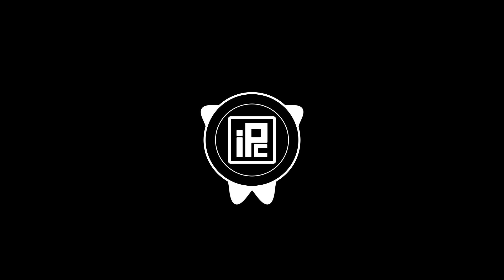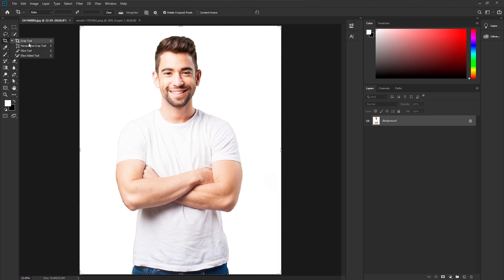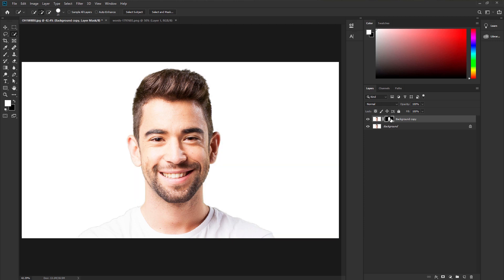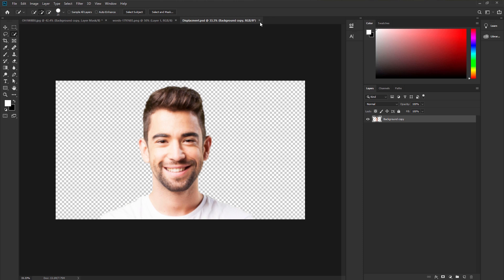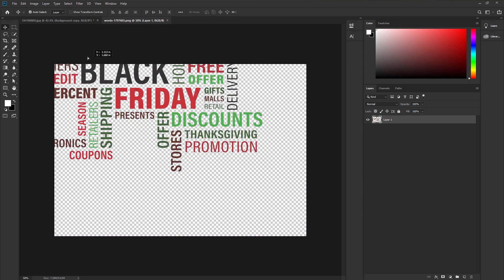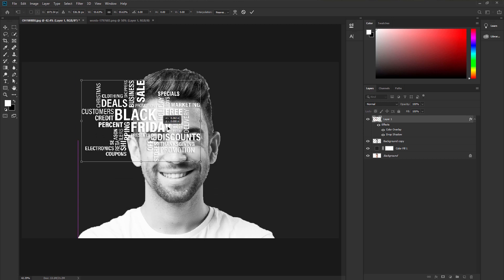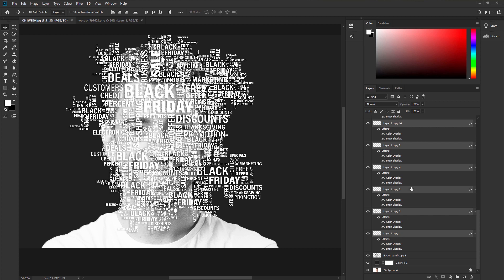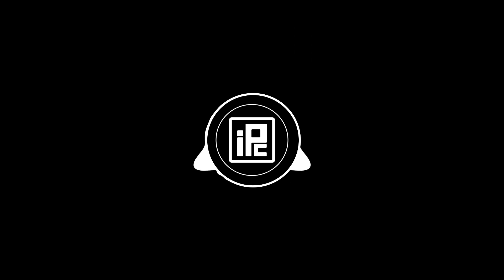How to Convert your image into awesome text portrait in Photoshop. Face text portrait. Photoshop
New Photoshop tutorial. In this tutorial, I show you how can you convert your image into an awesome text portrait. I show you all process to convert your face into text portrait. This is an advanced method to create this portrait. Hope you will like this tutorial. So see till the end, And tell me your thought about my tutorial.

KEEP LEARNING